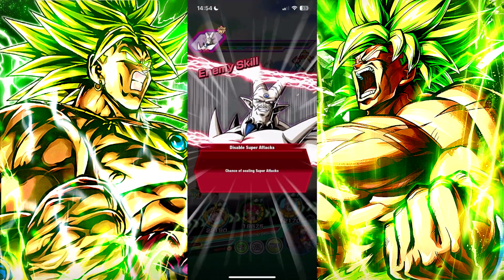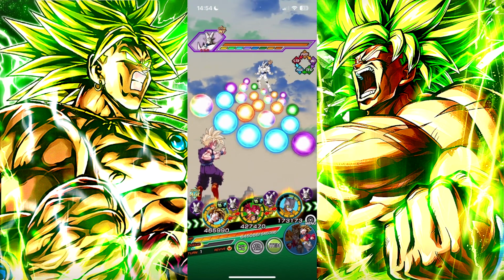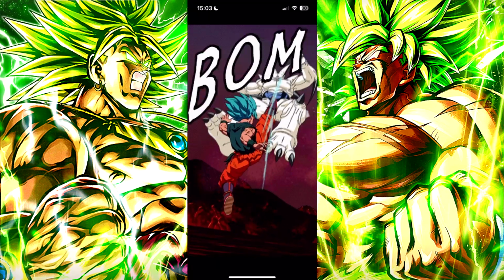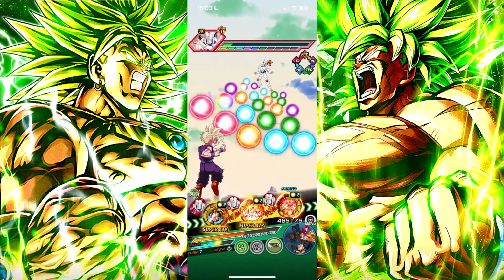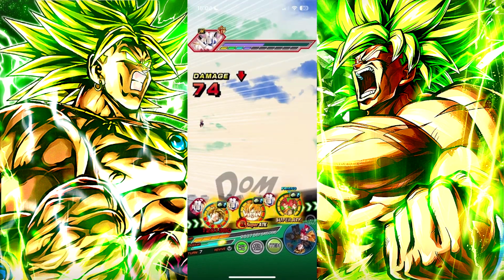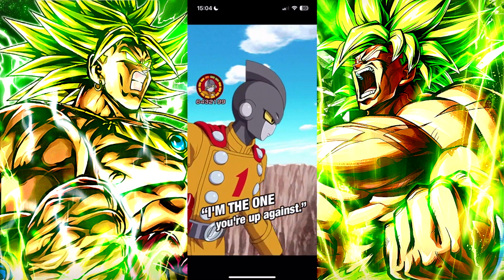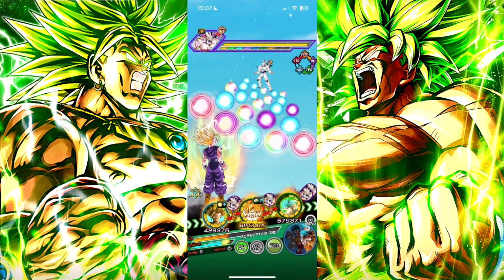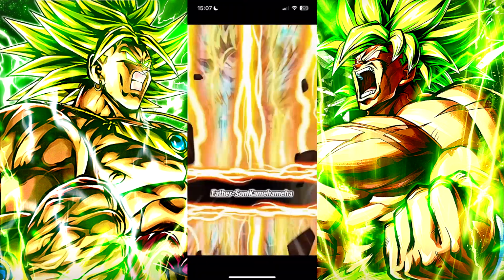EZA AGL LR SSJ2 GOHAN VS ULTIMATE RED ZONE OMEGA SHENRON | Dragon Ball Z Dokkan Battle